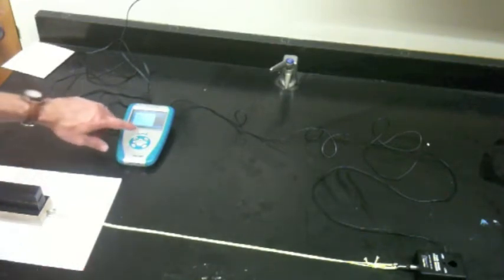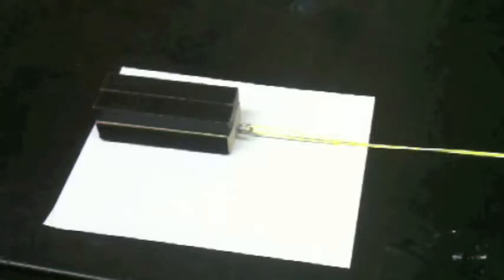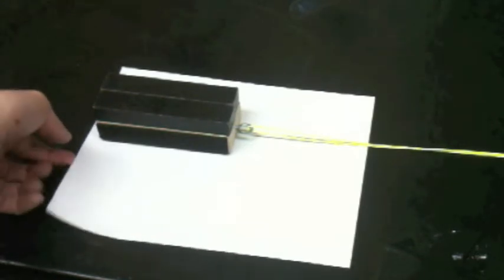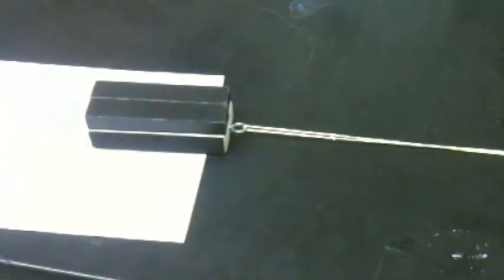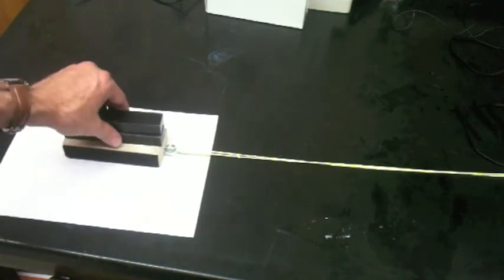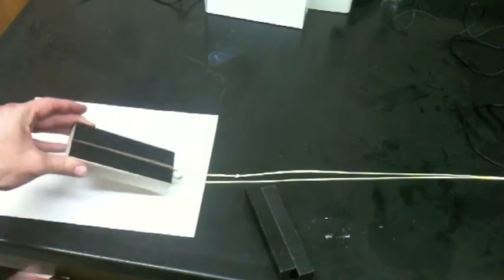Friction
This lab has the students measuring the force of friction between a block and a piece of paper. A digital force meter is used to measure the force on the block as the paper is slid out from under it.   Static friction is measured from the maximum force registered on the force meter. Once the paper is sliding out  the average force being applied can be measured and used to compute the coefficient of kinetic friction. To get good data, students need to be careful to keep the string between the force meter and the block horizontal, and to ramp up the force they are pulling with slowly to the point where the block begins to slide, and then adjust the force such that the block moves at constant speed.